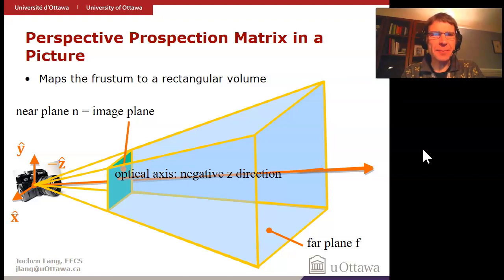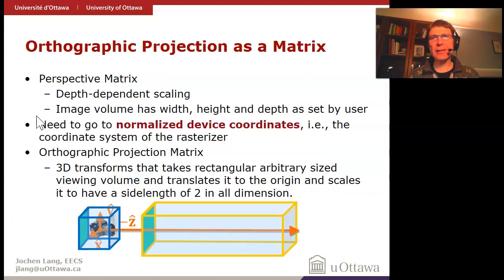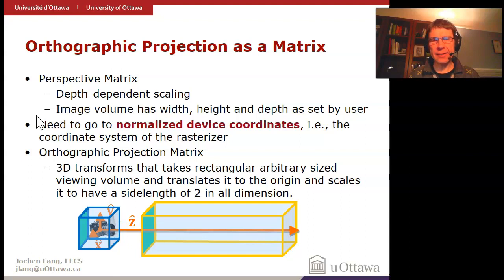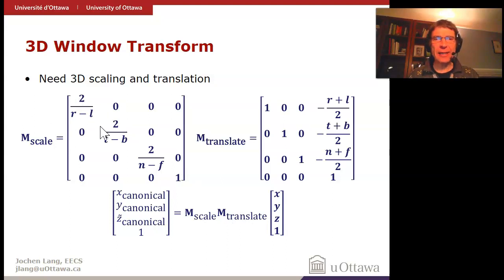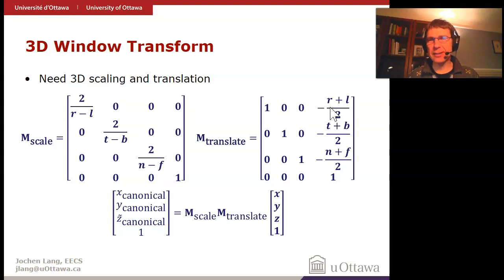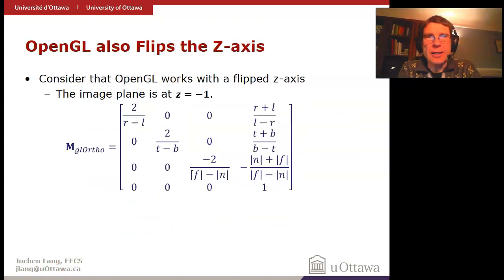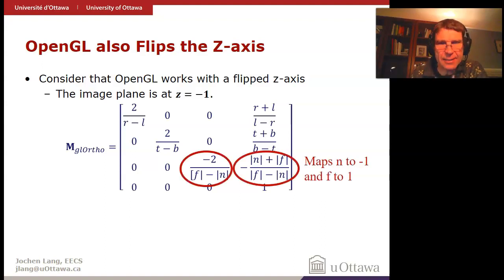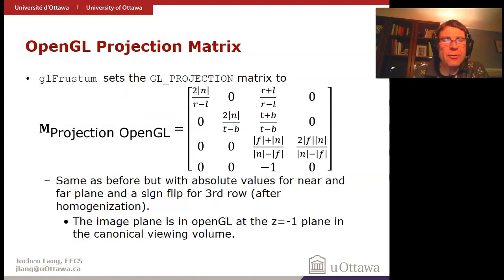CSI4130 Camera Orthographic